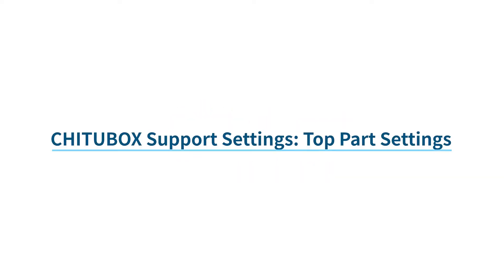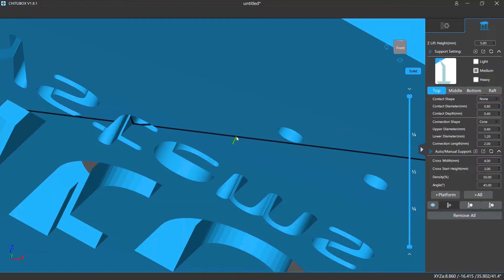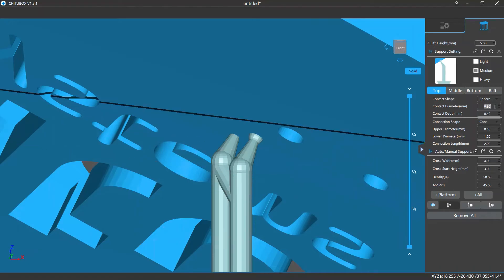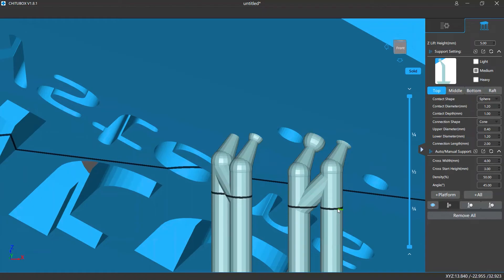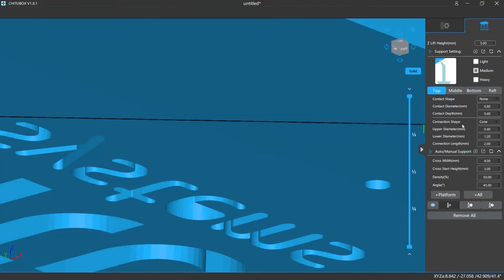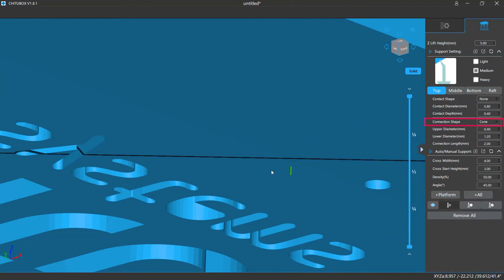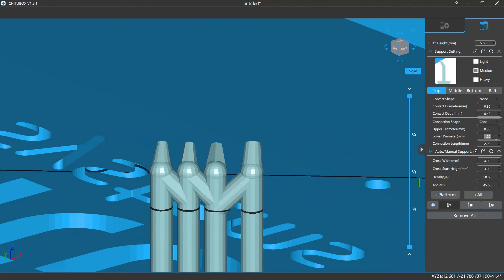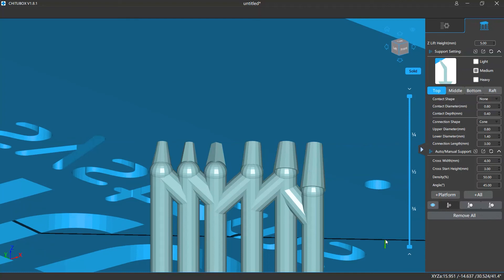[CHITUBOX Basic]Support Settings: Top part